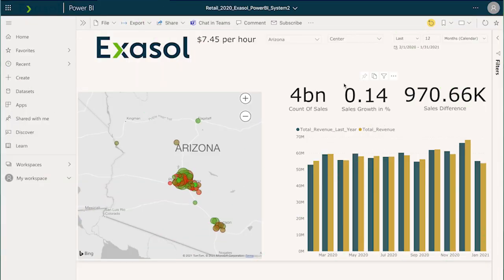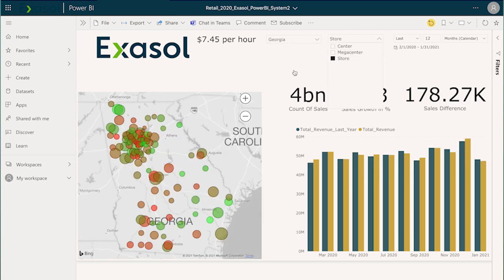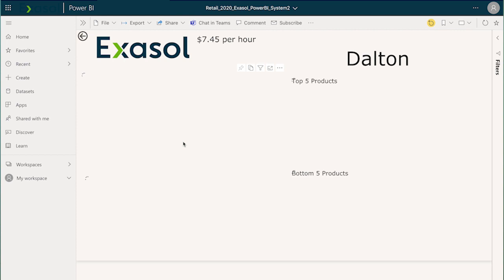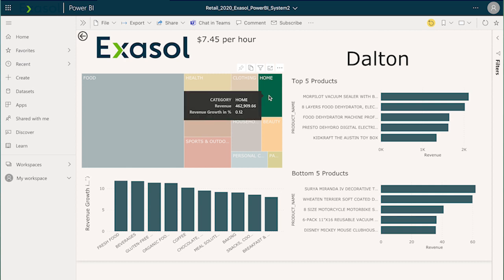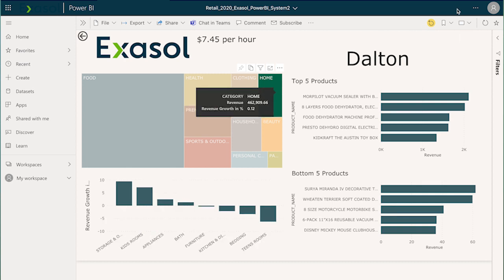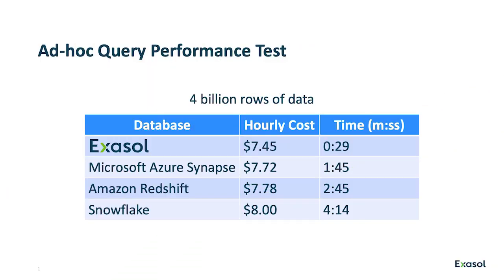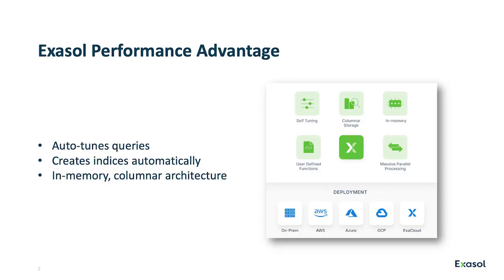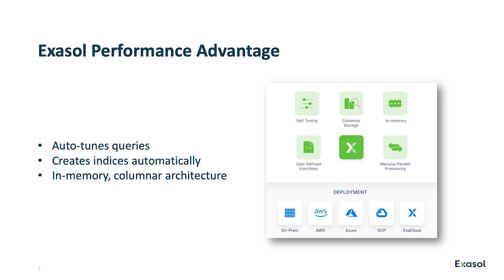Built for Speed: Accelerate BI with Autotuning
Any analytics system can be fast if you know what your users want and tune for that. What if you don’t know what they want? What if they’d like self-service analytics? Then you need autotuning. But not just any autotuning. Watch this video to see Exasol’s unique autotuning for analytics.